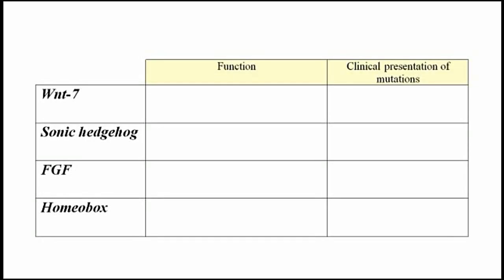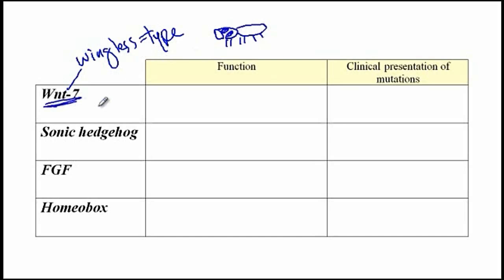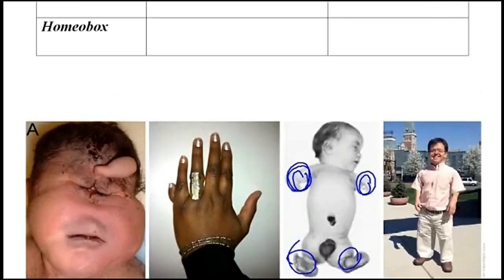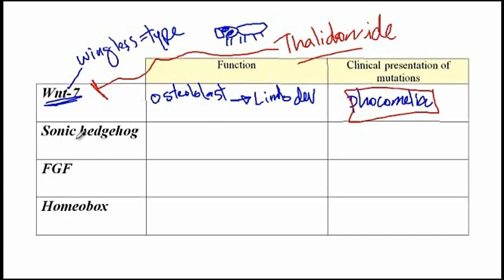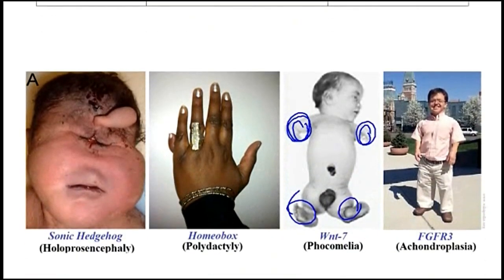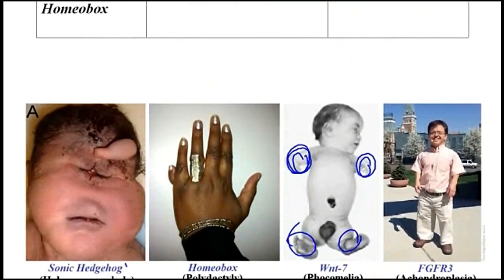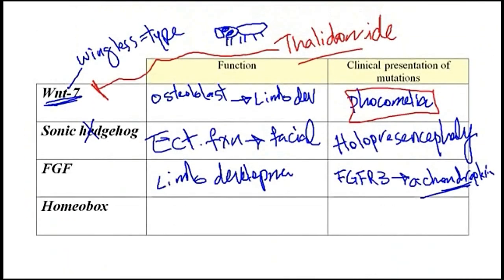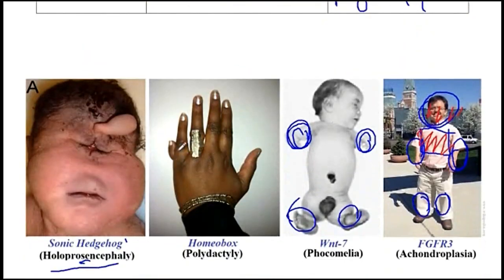USMLE ACE Video 195: Embryogenesis and gene defects